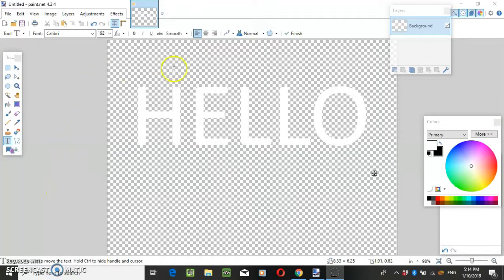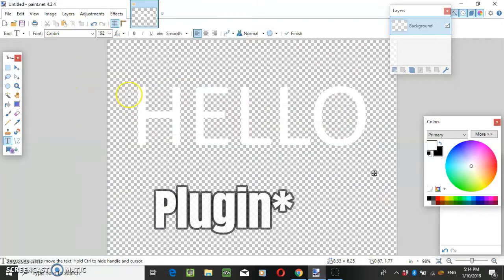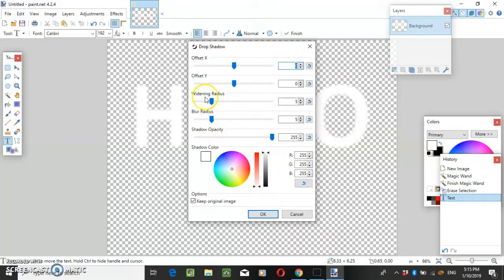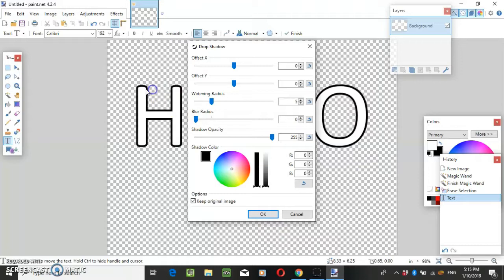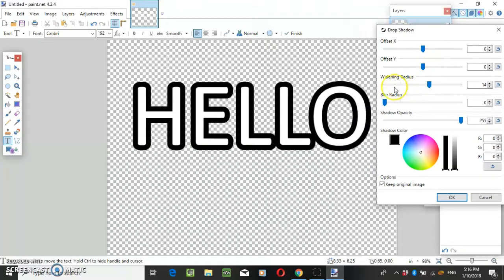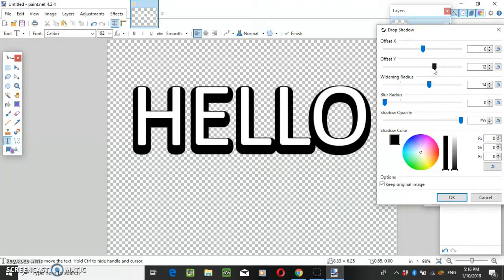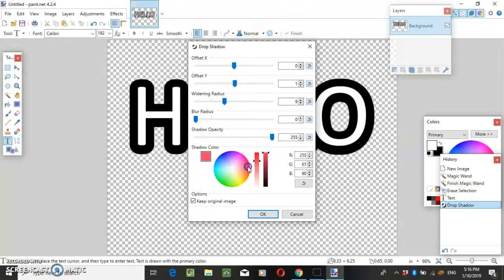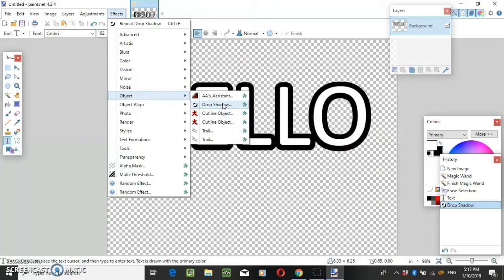Easy Way To Do A Border In Paint Net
Quick video showing how to do a border in paint.net very easy method you just have to download a plugin.